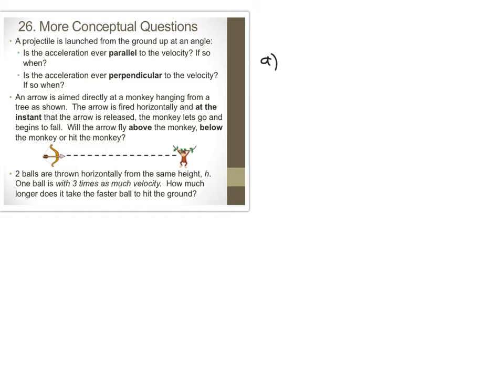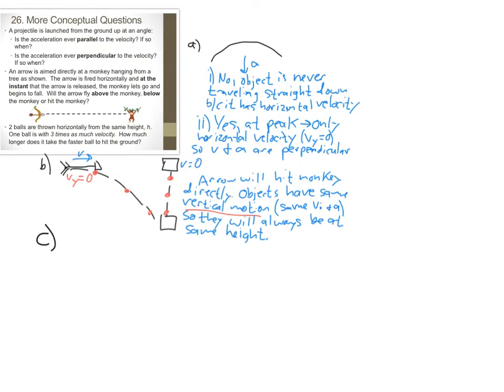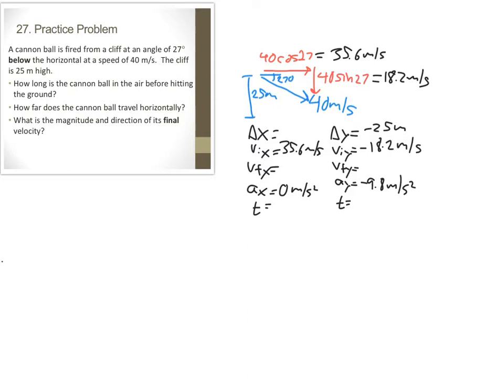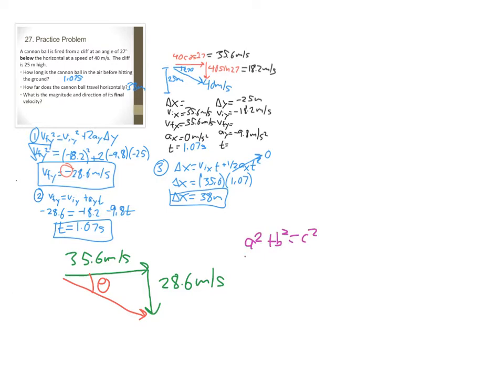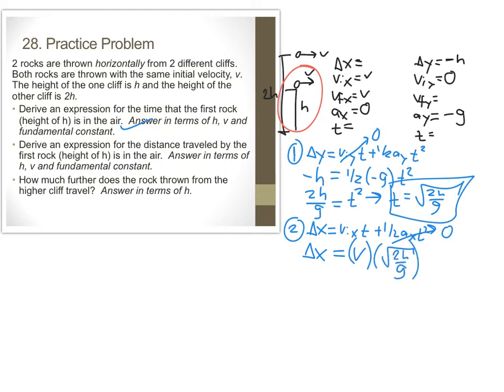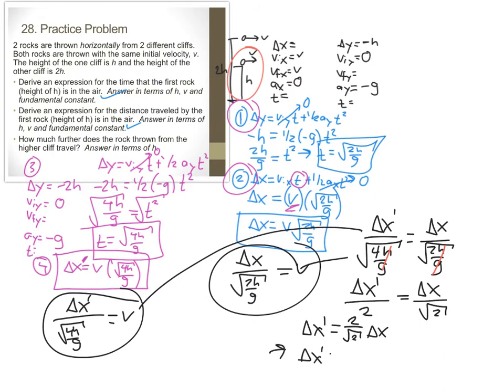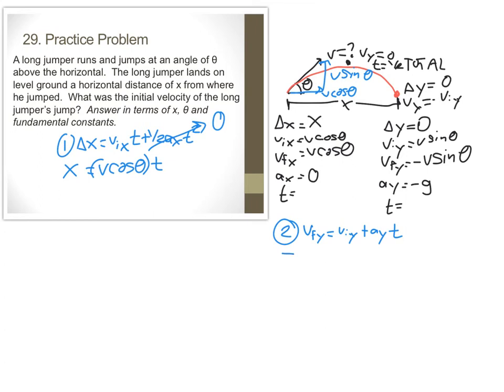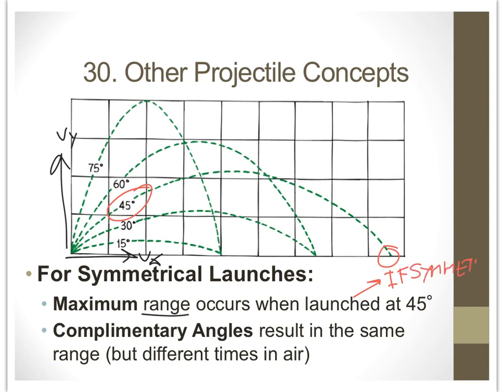Unit 3 (26-30) - More Projectile Motion Problems